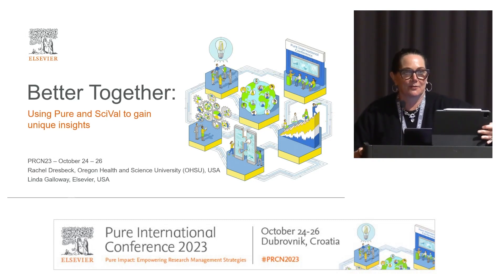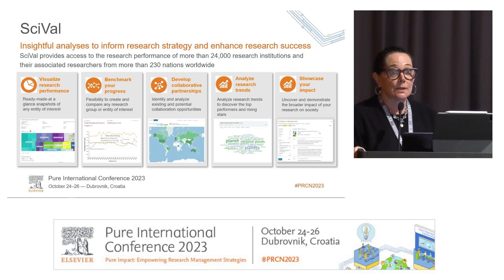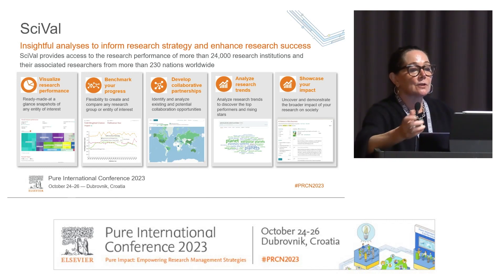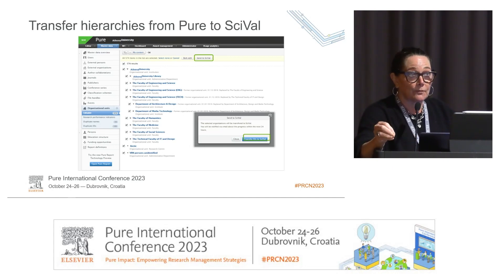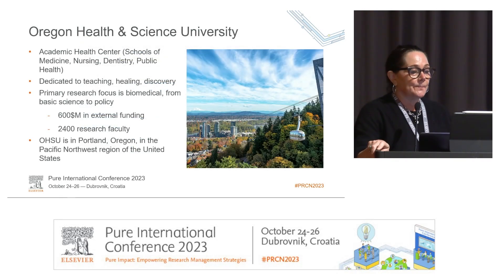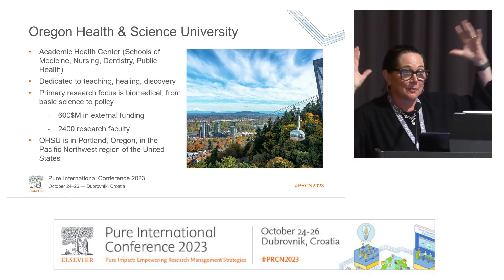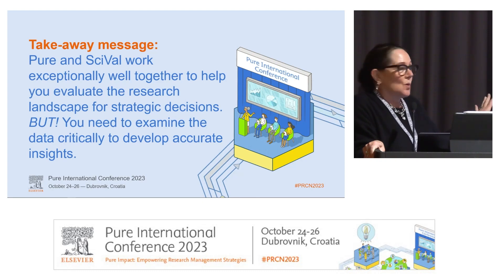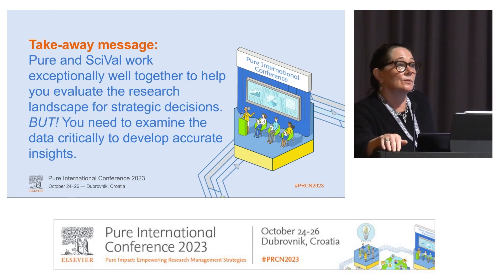Better Together: Using Pure and SciVal to gain unique insights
Just like peanut butter and jelly, or Brezeln and beer, some things are simply better together. This principle also applies to software solutions. Institutions that embrace multiple research intelligence solutions gain a comprehensive understanding of research positioning and impact, enabling them to make well-informed decisions. When the added advantage of compatible data types is recognized, the results can be remarkably powerful.

This presentation focuses on the integration of Pure and SciVal. Are you interested in discovering how Pure simplifies the process of uncovering research insights for campus units? Or would you like to understand how these insights can elevate researcher profiles? Maybe you're looking to gain a global perspective by contextualizing your institutional viewpoint? Join this session, which brings together international SciVal users, to explore the advantages of combining resources and enhancing decision-making capabilities.

Speaker:
Rachel Dresbeck
Oregon Health and Science University, USA

This recording is from a presentation at Pure International Conference 2023 PRCN2023. To know more, visit the Pure International Conference 2023 event page

If you found this video helpful, give it a thumbs up 👍, share your insights in the comments below 💬 and pass it on to a colleague.